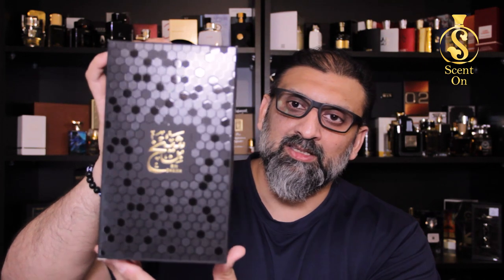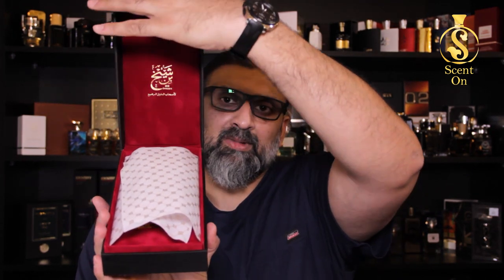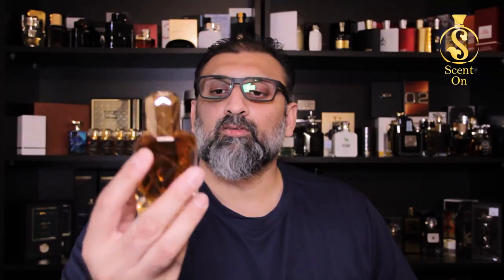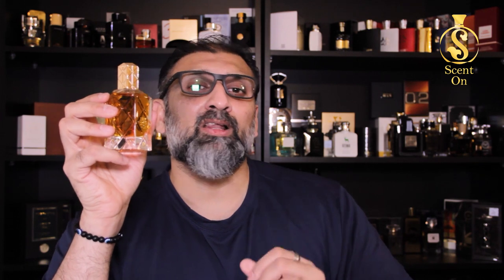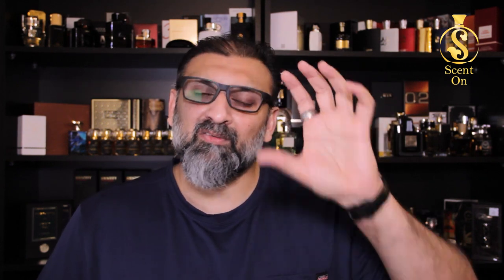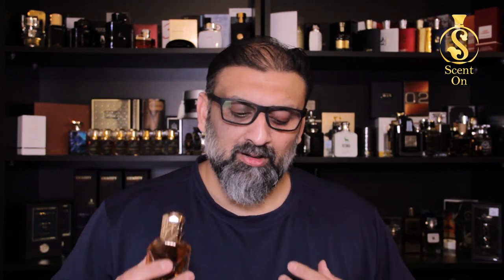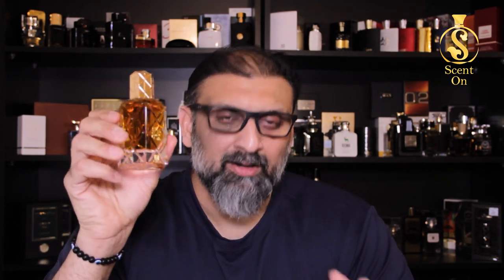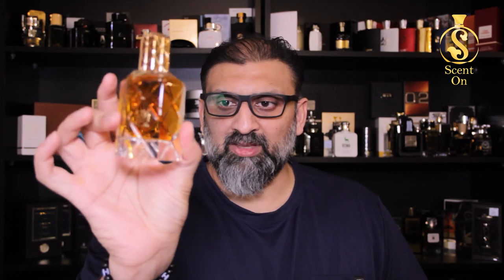Bin Shaikh by Ahmed Al Maghribi - MAGICAL BLEND 🔥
Bin Shaikh is the fragrance that resonates with your presence throughout the day. Ahmed Al Maghribi proudly presents the Bin Shaikh. The fragrance of our forefathers.

Pakistan :
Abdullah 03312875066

India:
Contact Mr. Ashish

Bangladesh Contact
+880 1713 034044